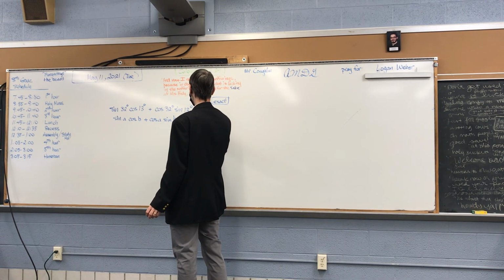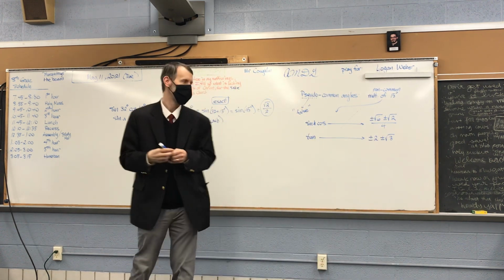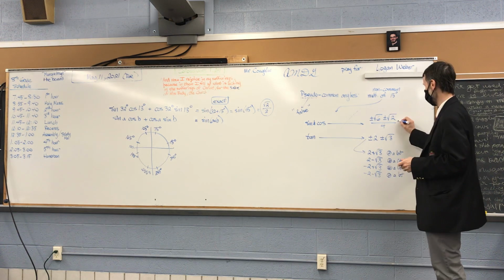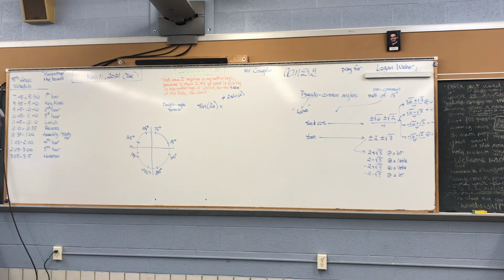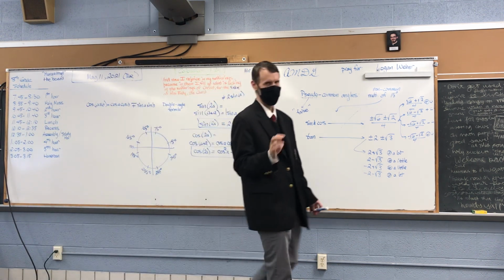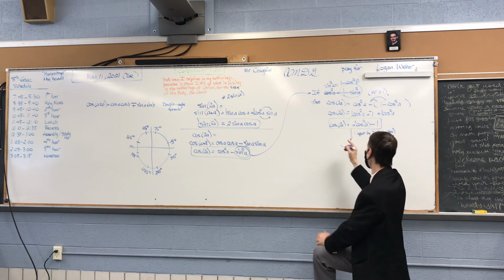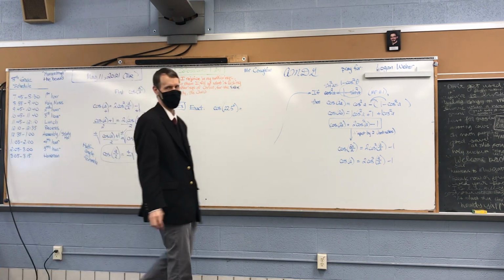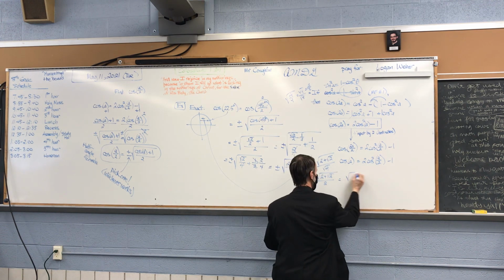Alg2_2021-05-11 (double angle and half angle formulas)